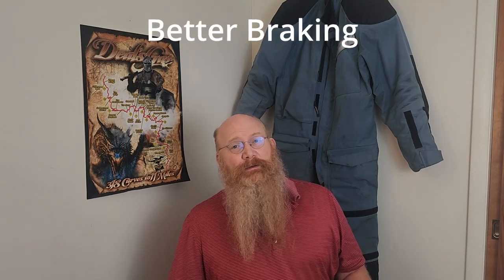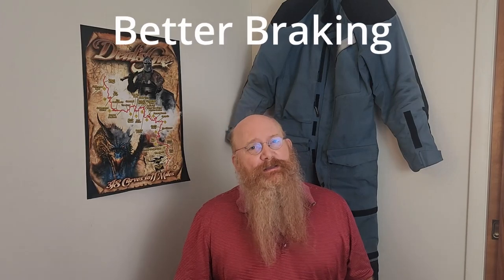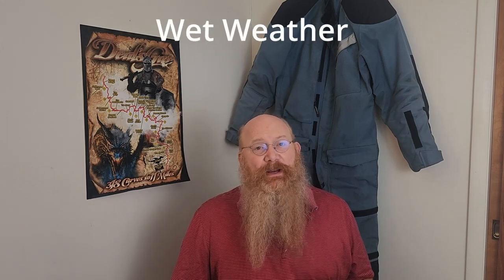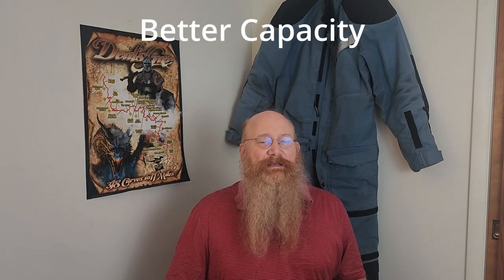Why Do People Darkside? The Real Benefits of Car Tires on Motorcycles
In this Adventure, I discuss why some people use a car tire on their motorcycle.

The Titles in this six-part series are:
Who is on the Darkside? Meet the Riders Behind the Trend.
What Do Critics of the Darkside Say? Responding to FortNine & Other Concerns.
How to Choose the Right Tire for Darksiding: Key Tips for Beginners
How to Mount a Darkside Tire: DIY Tips & Finding a Shop
50,000 Miles on a Car Tire: My Darksiding Experience…So Far.